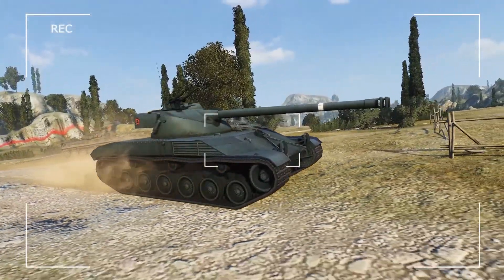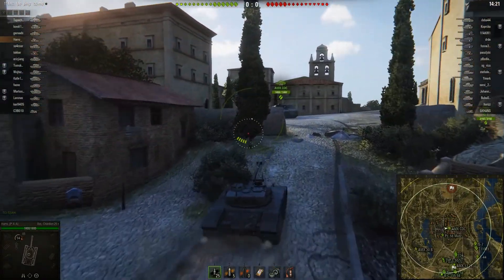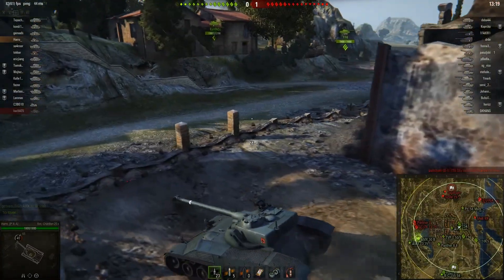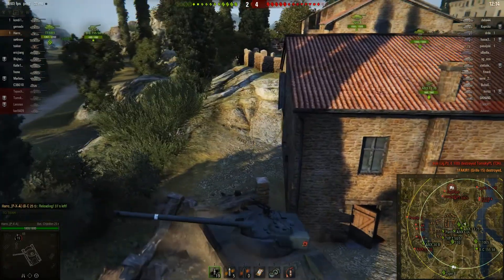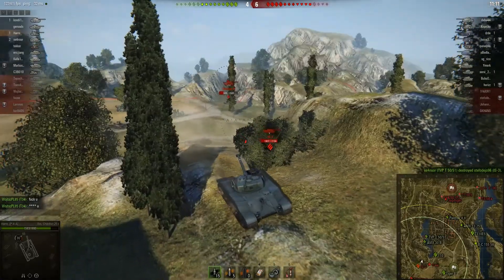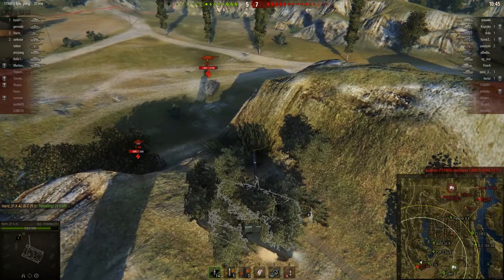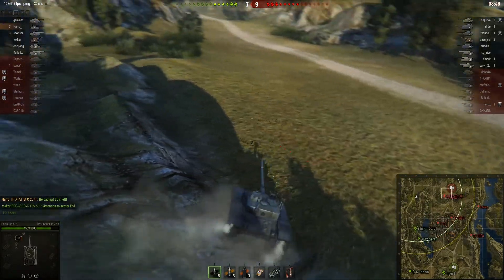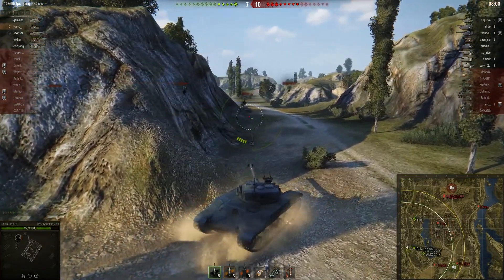World of Tanks Ace Tanker #160 - Bat.-Châtillon 25 t on Abbey by Harro_ [ENG]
World of Tanks Ace Tanker with Bat.-Châtillon 25 t game was played on the map "Abbey", standard battle mode. Mastery badge "Ace tanker" is won with over 9200 damage done and 7 kills, with a tier 10 French medium tank.

Achievements:
   Bruiser,
   Duelist,
   Fire for Effect,
Battle Hero:
   High Caliber,
   Tank Sniper,
   Top Gun,

Pros:
High burst damage
Amazing acceleration and top speed
Low profile and excellent camouflage.
Has great penetration on shells.

Cons:
Poor armor, bounces are very rare.
Slow drum reload time; low ammo stock.
Low weight, prone to ramming damage.
Low HP.
Long aiming time and low accuracy

If you didn't like the video drop a dislike or leave a comment how I can improve the channel, and if you liked the video, hit the like button, share and subscribe for more content as it really helps me out a lot.

Game and editing rig:
Asus MAXIMUS HERO VI
Intel Core i7 4770K 4.4GHz OC
MSI Gaming NVIDIA GTX770 2xSLI
Kingston HyperX Beast 32GB ram
Kingston UV400 480GB SSD
Intel 530 128GB SSD